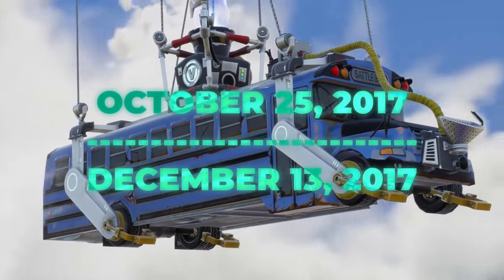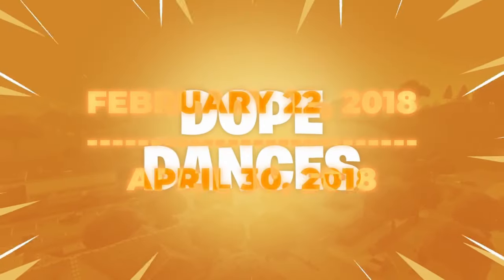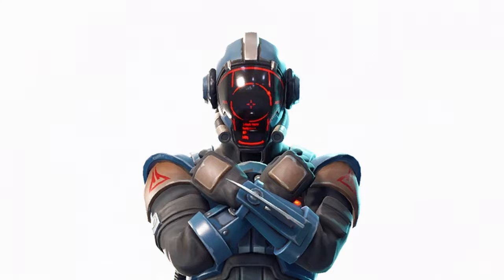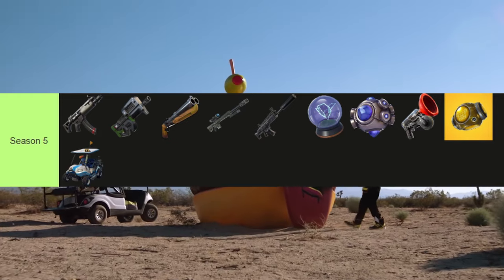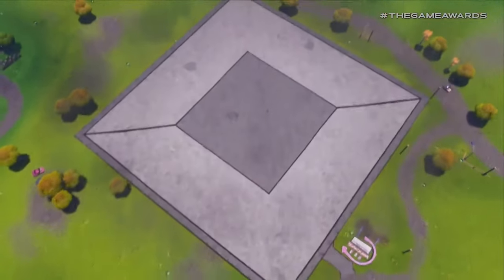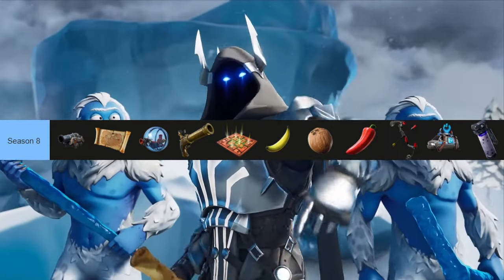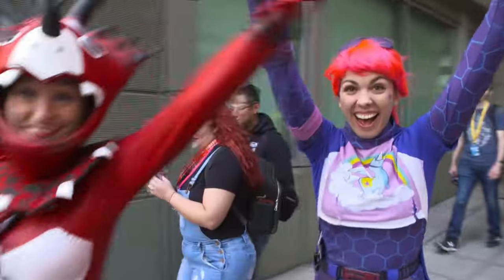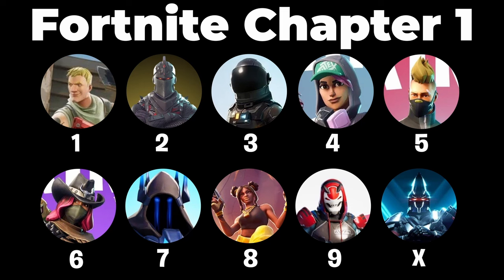Fortnite Chapter 1 Explained In 10 Minutes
Explaining every Fortnite chapter 1 season in 10 minutes

Use Code: Seino
Link To My Other Socials: